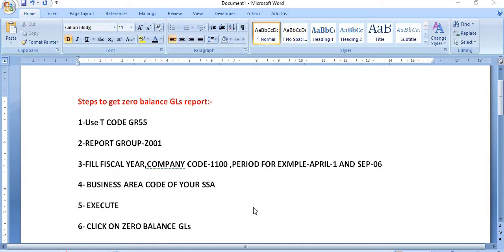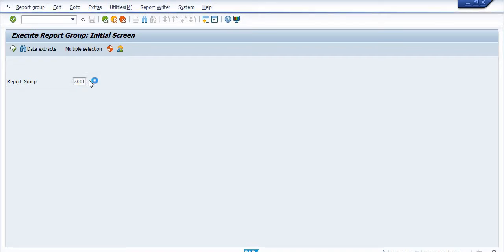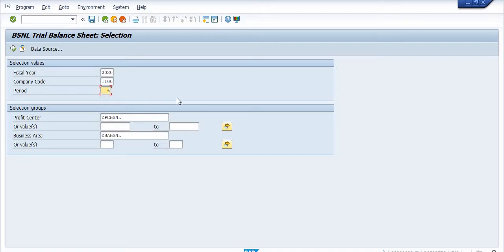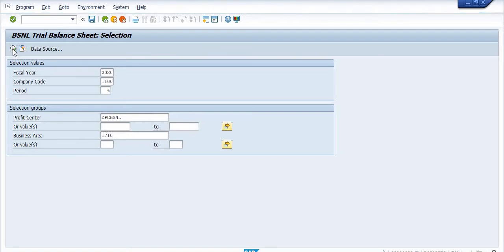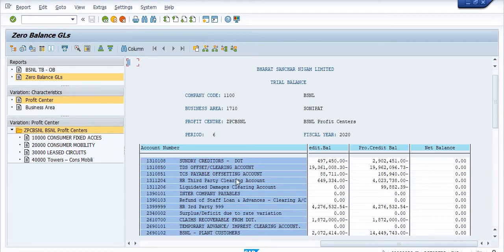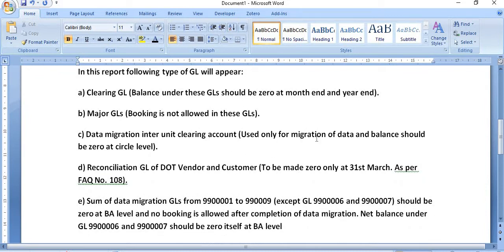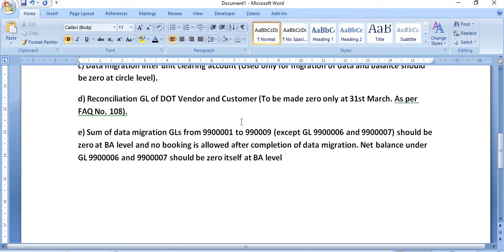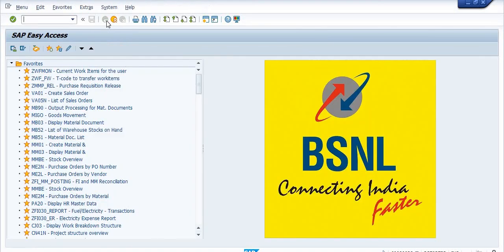How to view Zero or Clearing GLs Report in SAP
Steps to get zero balance GLs report:-
1-Use T CODE GR55
2-REPORT GROUP-Z001 and execute
3-FILL FISCAL YEAR,COMPANY CODE-1100 ,PERIOD FOR EXMPLE-APRIL-1 AND SEP-06
4- BUSINESS AREA CODE OF YOUR SSA
5- EXECUTE
6- CLICK ON ZERO BALANCE GLs
The screen will show the zero balance GLs report.
In this report following type of GL will appear:
a) Clearing GL (Balance under these GLs should be zero at month end and year end).
b) Major GLs (Booking is not allowed in these GLs).
c) Data migration inter unit clearing account (Used only for migration of data and balance should be zero at circle level).
d) Reconciliation GL of DOT Vendor and Customer (To be made zero only at 31st March. As per FAQ No. 108).
e) Sum of data migration GLs from 9900001 to 990009 (except GL 9900006 and 9900007) should be zero at BA level and no booking is allowed after completion of data migration. Net balance under GL 9900006 and 9900007 should be zero itself at BA level